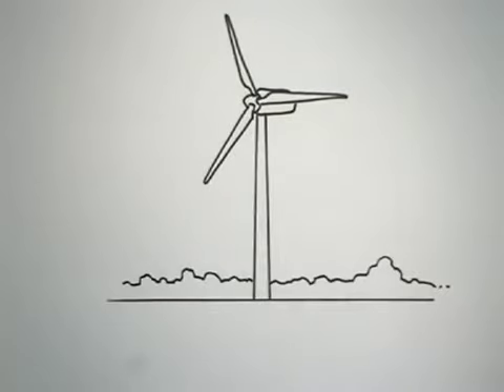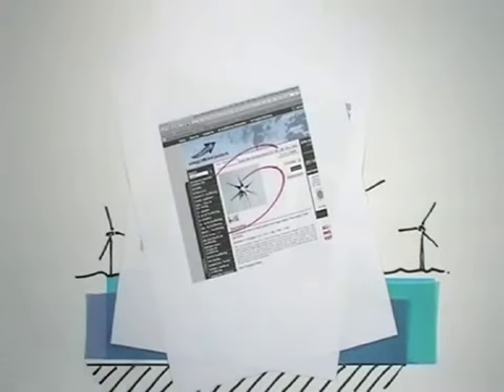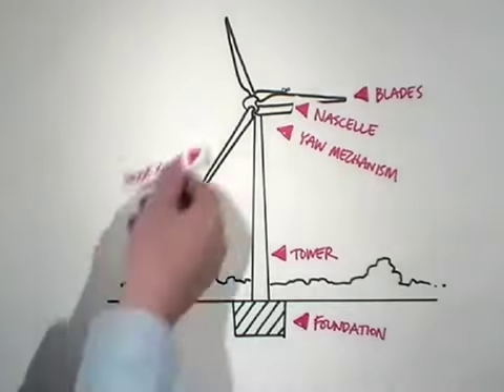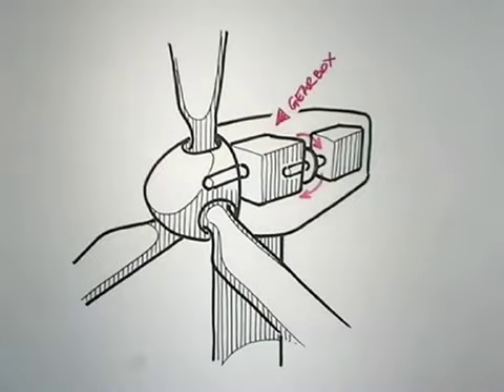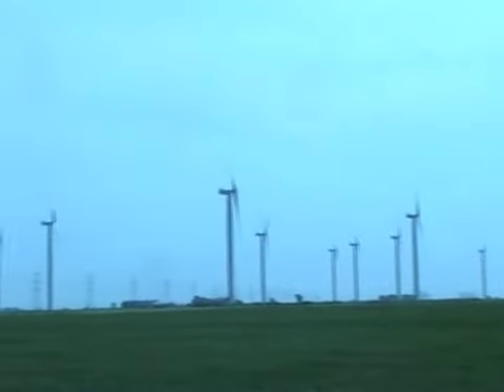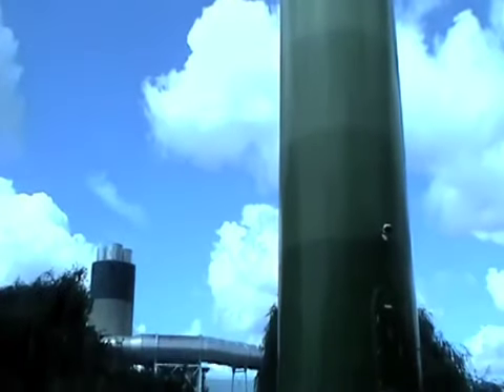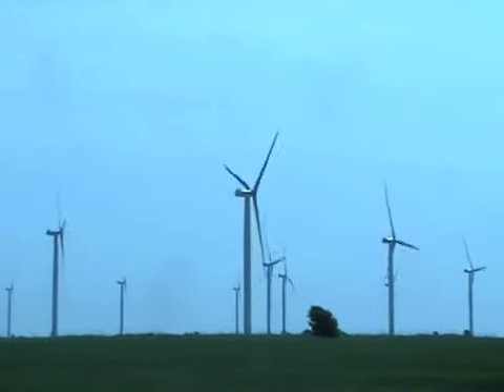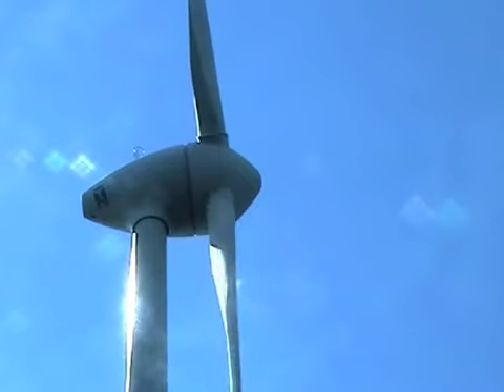Como funciona uma turbina eólica